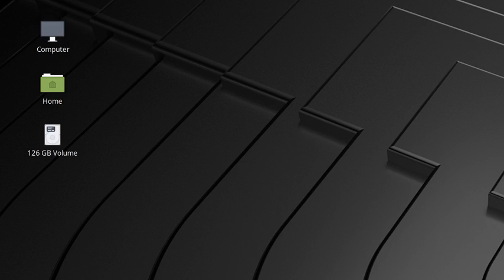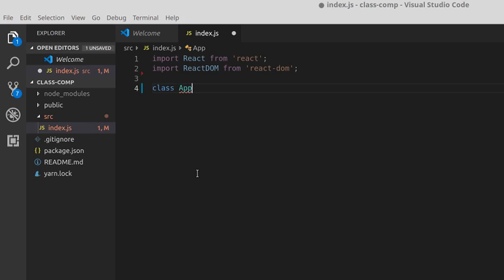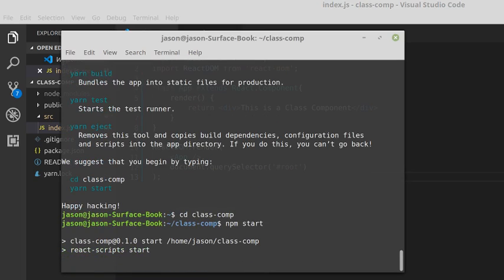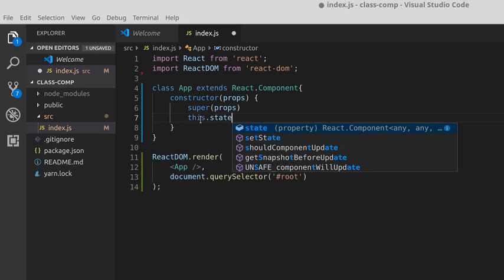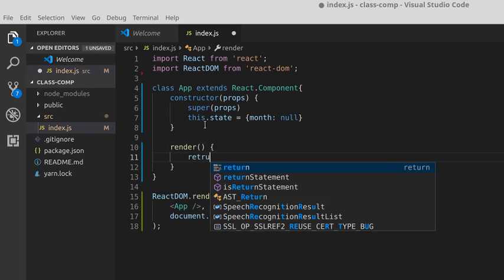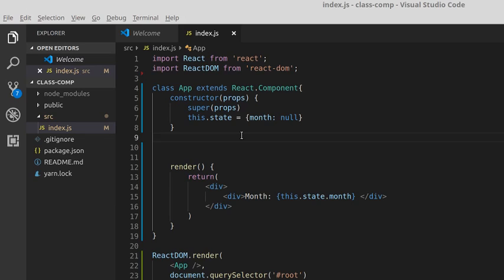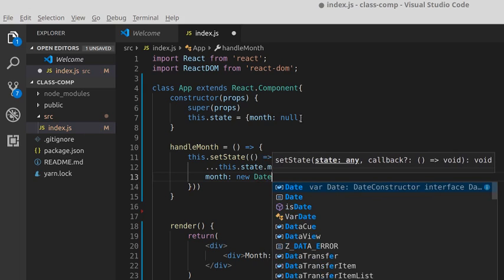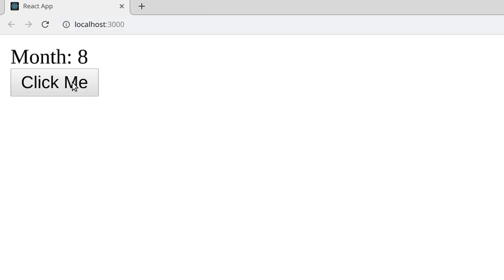Class Components React Tutorial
An introduction to class components in React.